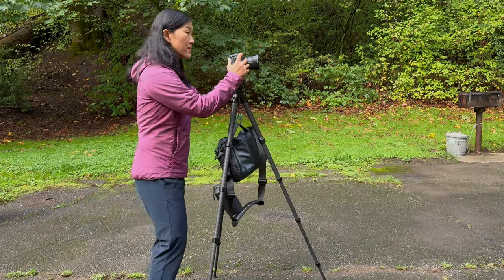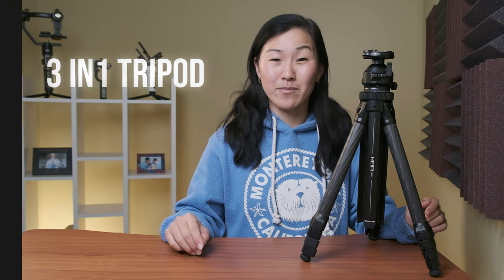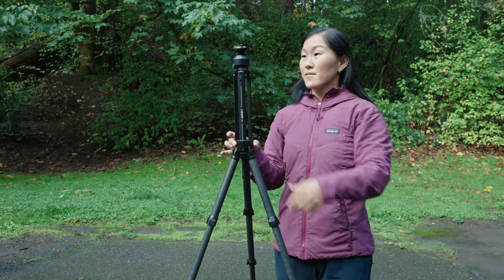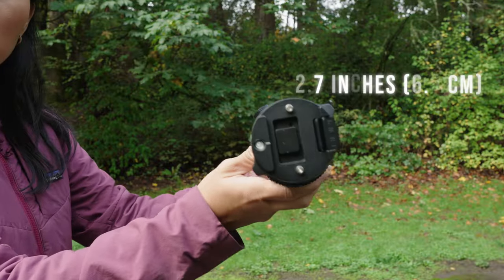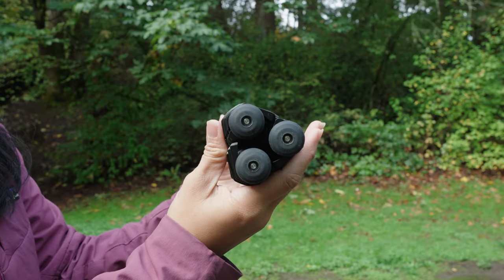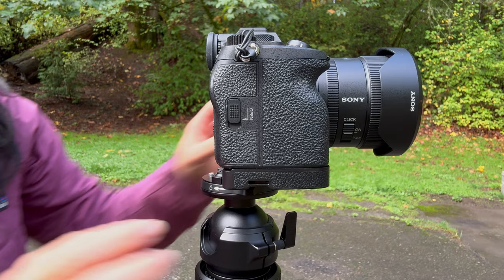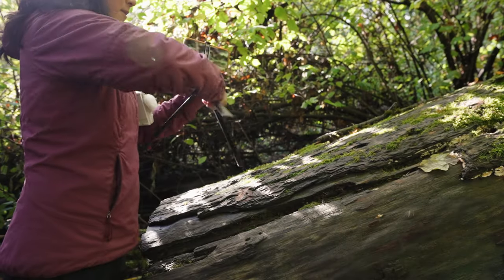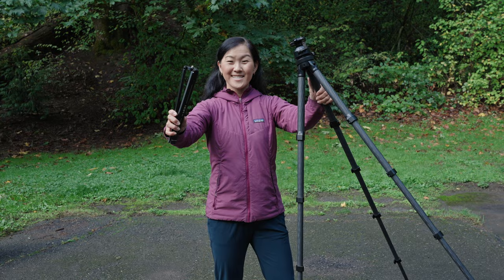It has a HIDDEN TRIPOD inside! Heipi 3 in 1 Tripod Review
The Heipi 3 in 1 compact travel tripod has a few unique tricks up its sleeve.